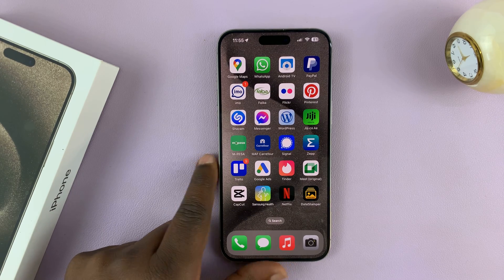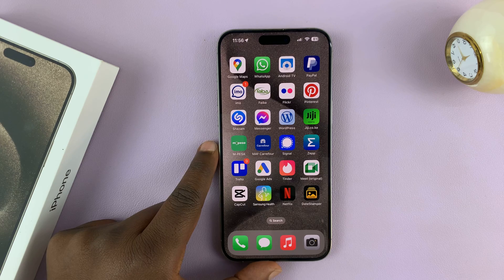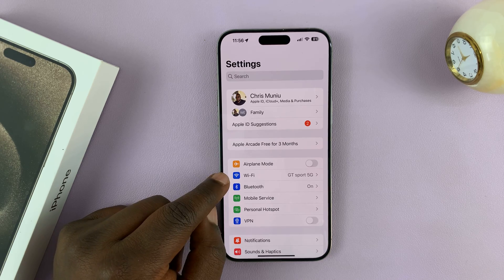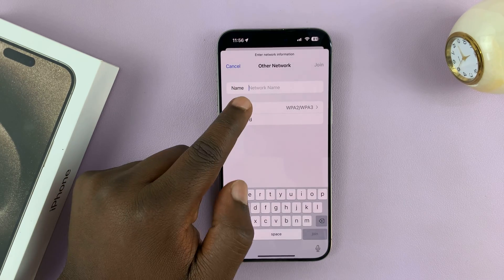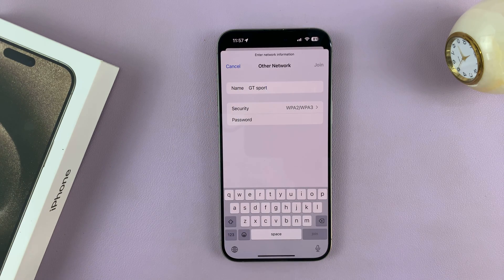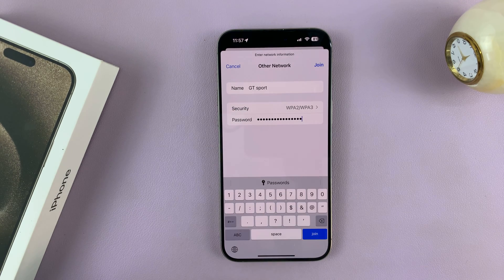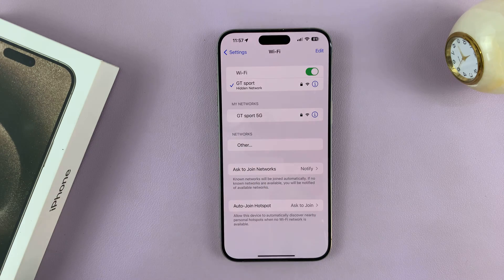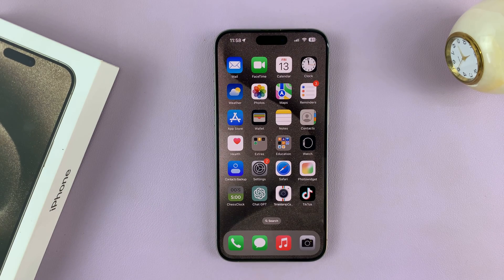How To Connect iPhone To Hidden Wi-Fi Network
Our video tutorial on how to connect your iPhone to a hidden Wi-Fi network. This applies to any previous iPhone models as well, up to iPhone 11.

Are you struggling to connect your iPhone to a hidden Wi-Fi network? Don't worry, we've got you covered! In this step-by-step tutorial, we'll walk you through the process of connecting your iPhone to a hidden SSID.

Connect iPhone To Hidden Wi-Fi Network:

To connect to a hidden network on your iPhone, you'll need to know the network SSID (name), down to the exact details and the password. this is because a hidden network typically will not appear on the list of available networks. This is despite the fact that it's actually available.

Step 1: To start, unlock your iPhone and navigate to the home screen. Go to "Settings" and tap on "Wi-Fi". Ensure that the Wi-Fi toggle is switched on.

Step 2: Under the list of available networks, you'll see an option at the bottom that says "Other...". Tap on it.

Step 3: A screen will appear where you can enter the name of the hidden network. Type it in.

Step 4: Next, select the security type of your hidden network (e.g., WPA2, WEP, etc.) from the menu in the "Security" option. WPA2/WPA3 is the default option, which is recommended.

Step 5: Now, enter the password for the hidden network. Double-check for accuracy.

Step 6: Tap "Join" to initiate the connection process. Your iPhone will now attempt to connect to the hidden network using the provided information.

If all details are correct, you will see a checkmark next to the network name, indicating a successful connection.

WOTOBEUS USB-C to USB-C Cable 5A PD100W Cord LED Display:

Cell Phone Tripod Adapter